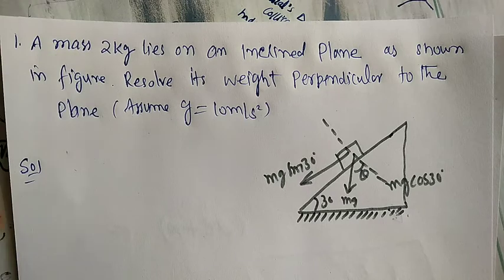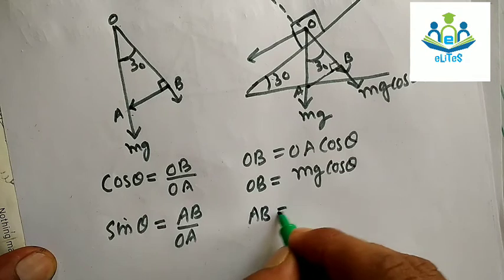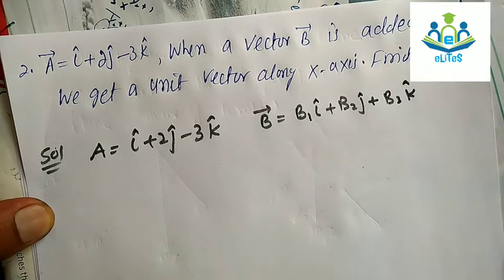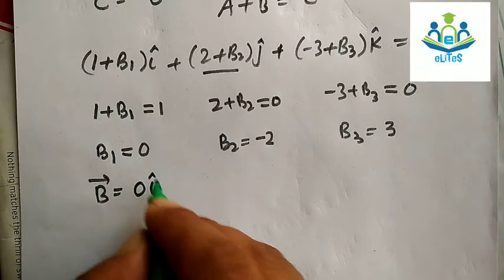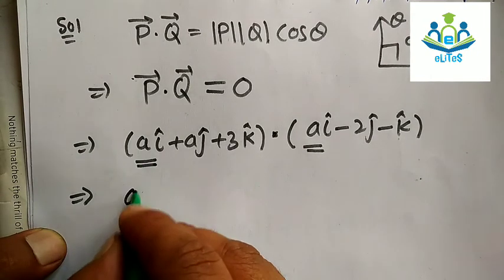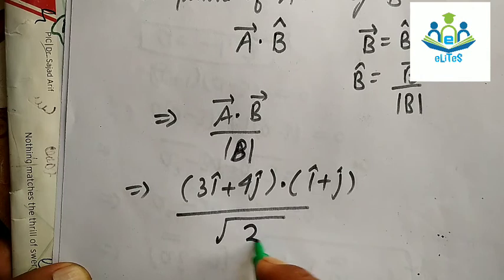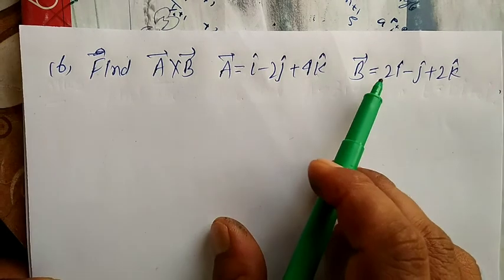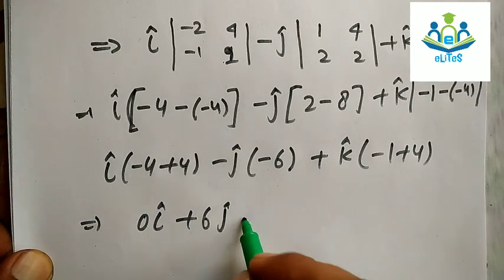Lec-A12||Solved Examples||Vectors||by Khan Nissar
Important topics for NEET/JEE/CBSE students